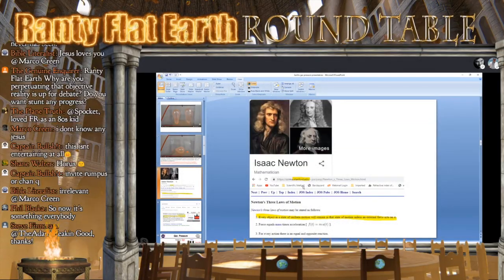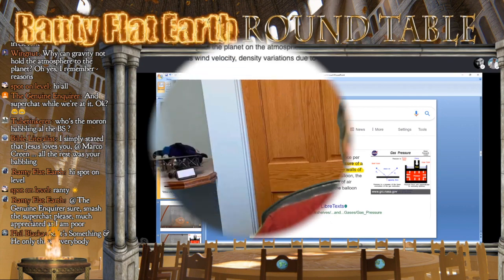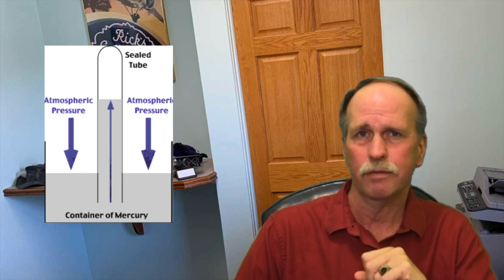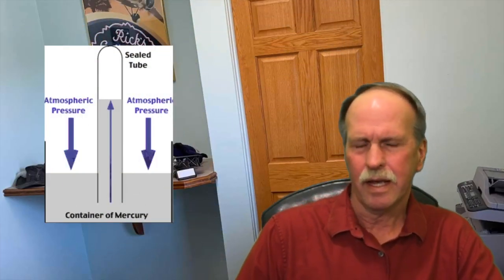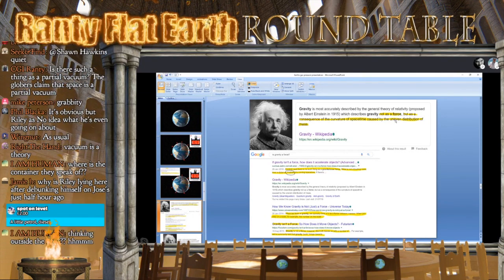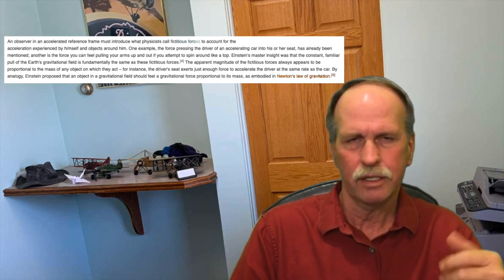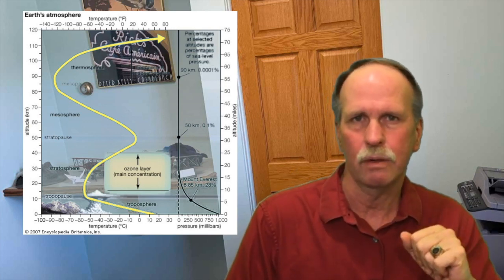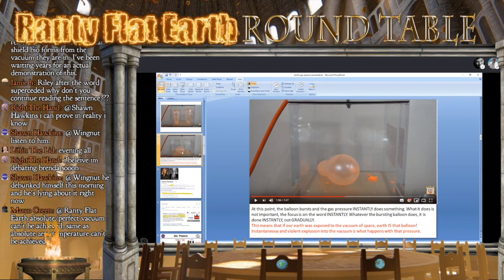Sleeping Warrior v Reality | Gravity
Sleeping Warrior tries to argue a legal case for no pressure without a container in the atmosphere.  Once again, he is laughed out of court by Bob the Science Guy.

In this episode, he tries to misapply Newton's First Law of Motion while ignoring the Second, starts his argument that gravity is not a force, and tries to challenge those that understand the reality of the spherical earth, only to be dismissed before he can finish the challenge.